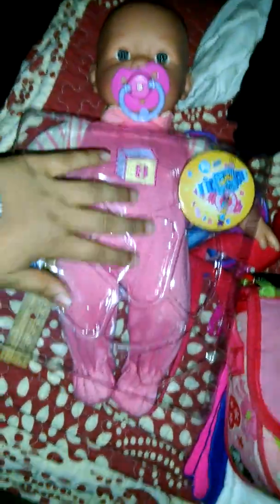A Babby siting night Mr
The following link unsubscribe from future